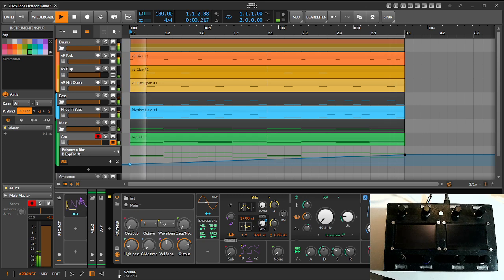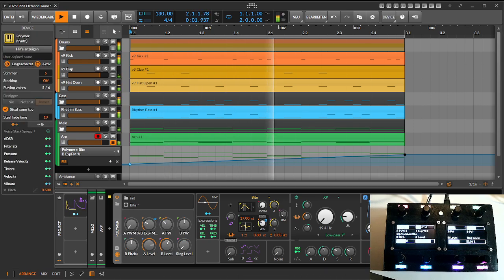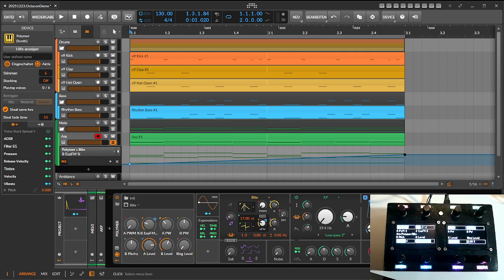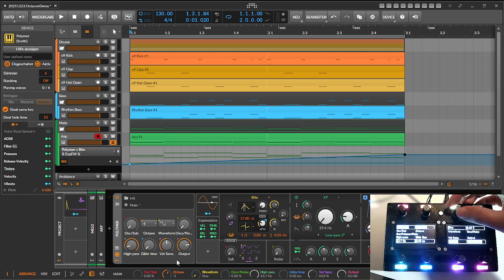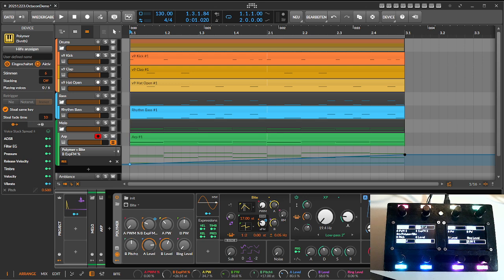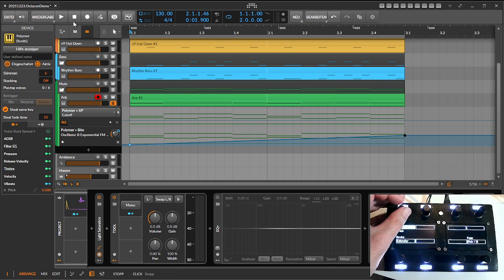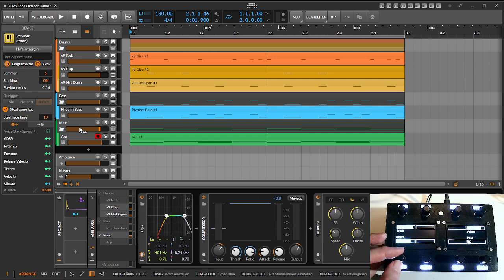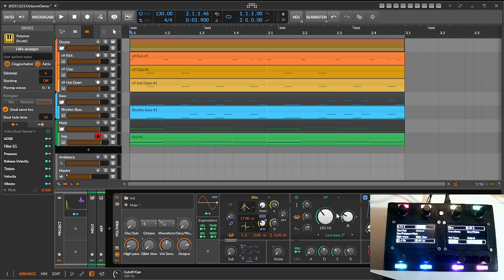Octacon - covering the features (dec 2025)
Octacon is a fully open source midi controller for Bitwig Studio.

In this video I demo the functionally is has right now.